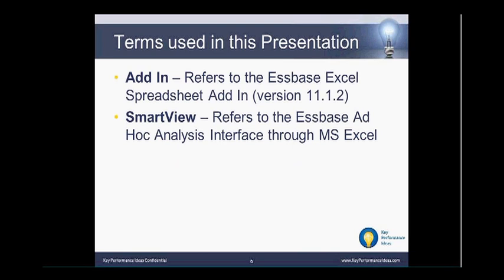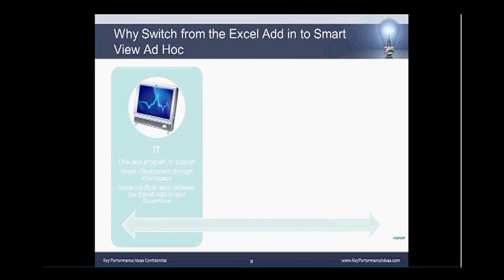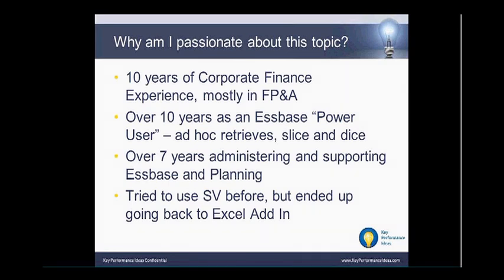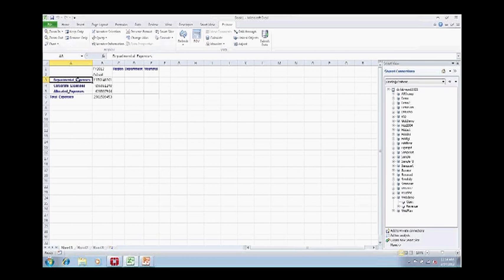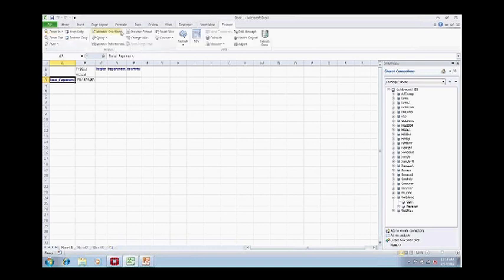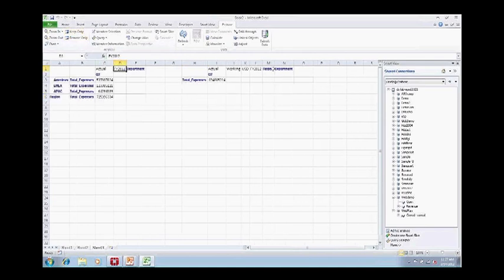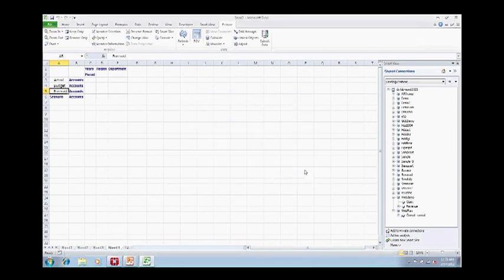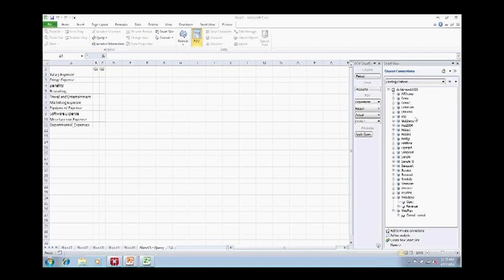Smart View v11.1.2: Now Users Can Replace the Excel Add-In!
View the taped session and learn how the latest version of Oracle® Smart View can FINALLY replace the Excel Ad-In for ad-hoc analysis. The latest version introduces innovative features to improve efficiency, such as:
 - View aliases and member name together, in same row
 - Retrieve a range of cells and create multiple grids on one worksheet that can connect to different Essbase data sources
 - Display dimensions on grid without POV toolbar
Plus, see a demonstration of the new enhancements now available!